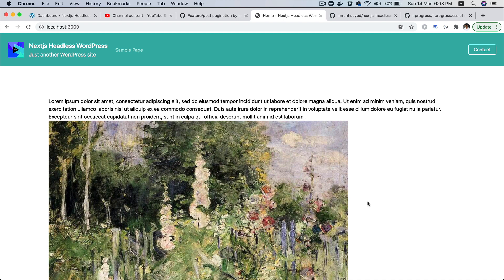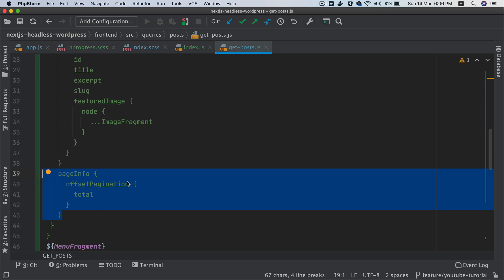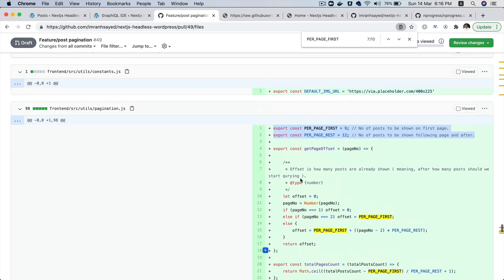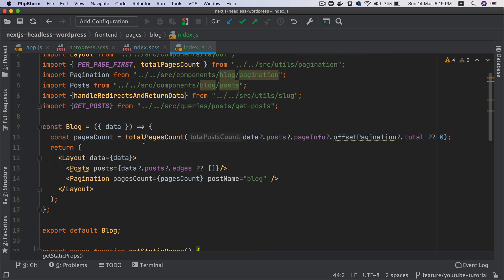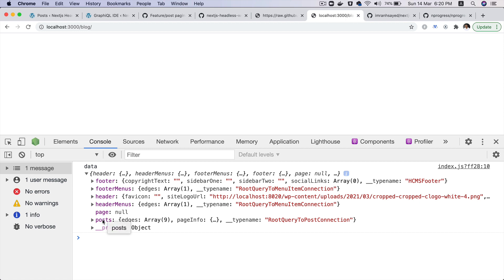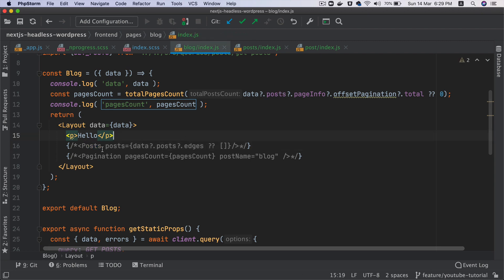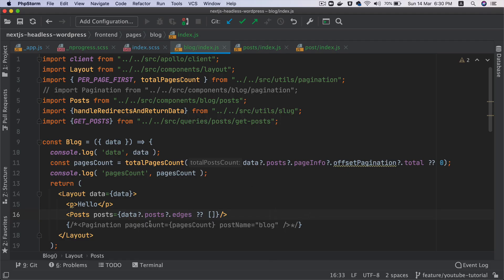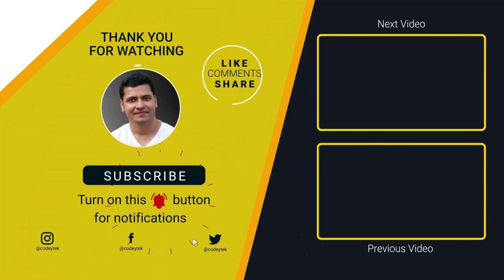#28 Pagination Query in Nextjs Headless WordPress | wp-graphql-offset-pagination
Chapter 27 : Learn about the pagination query with WPGraphQL in Nextjs Headless WordPress using Offset Pagination

Use NProgress with Next.js

wp-graphql pagination, graphql-relay pagination, woocommerce graphql, wpgraphql graphiql, wp graphql develop, graphql pagination best practices, wp graphql php, next js wordpress starter

Social Links